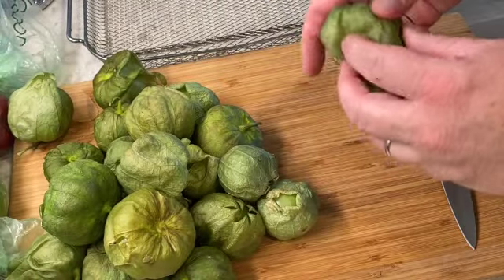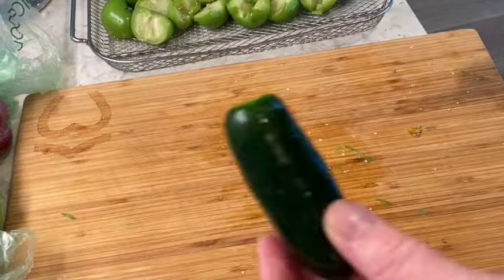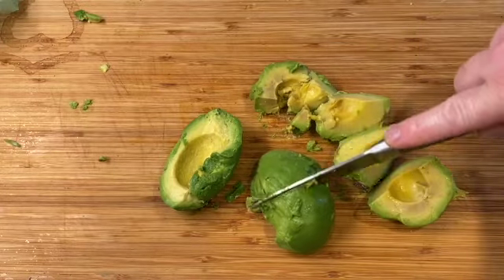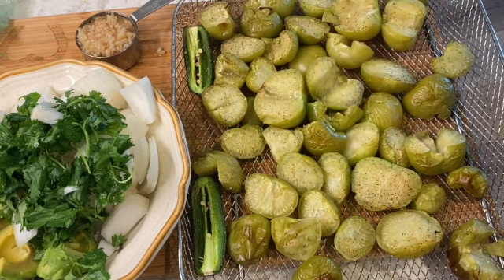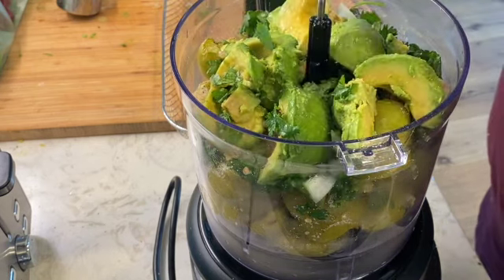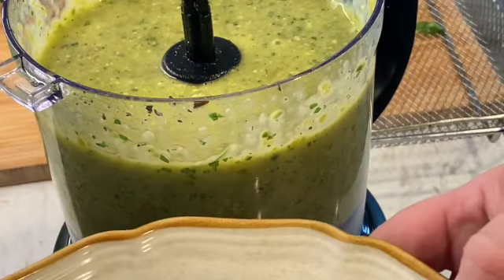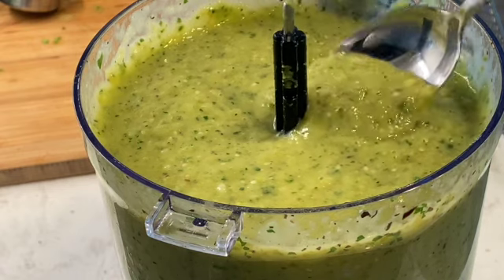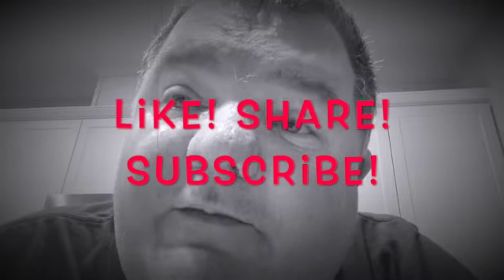Bobby’s Roasted Tomatillo and Avocado Salsa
Looking to spice up your food with a delicious and fresh salsa? Look no further, the Claw is delivering a mouthwatering Roasted Tomatillo and Avocado Salsa that will compliment almost any dish, it's so good you can just eat it on it's own!